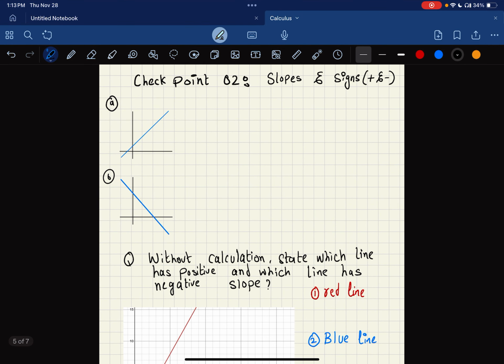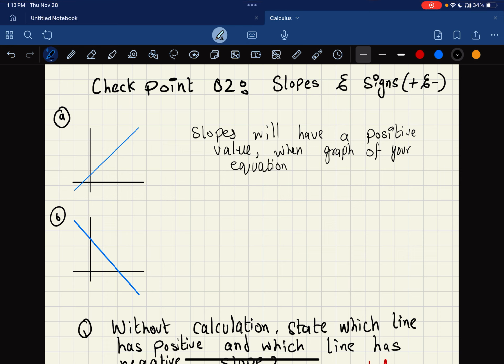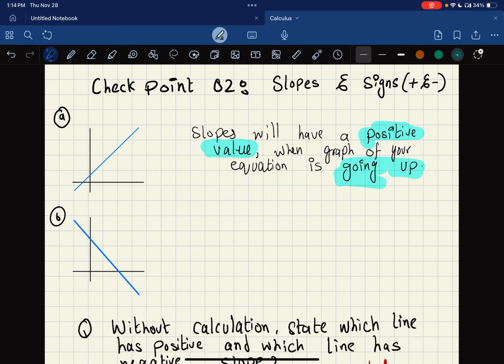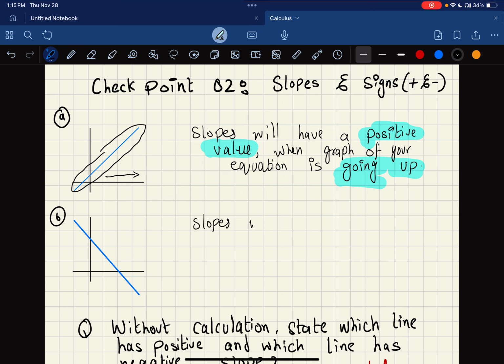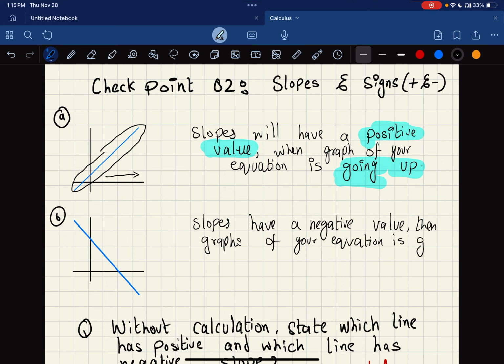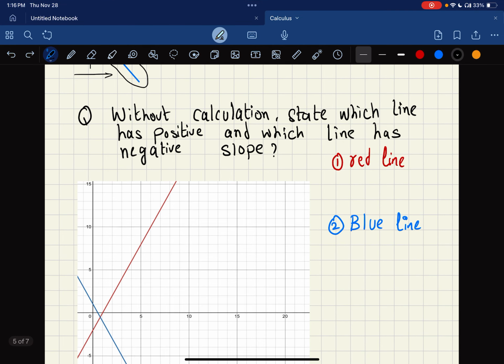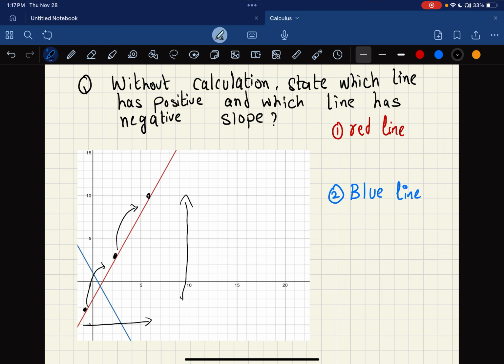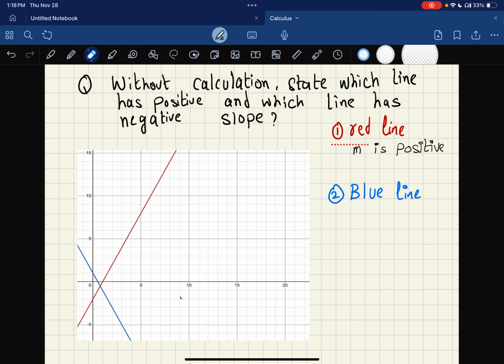Graphs revision: positive & negative slopes